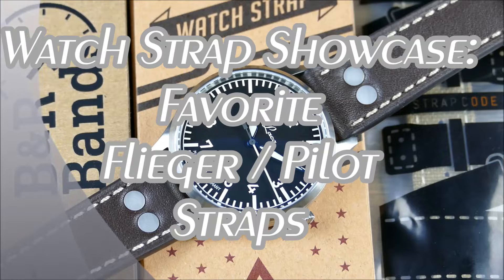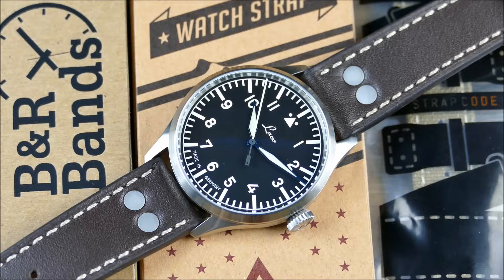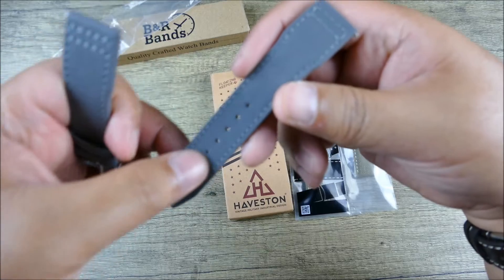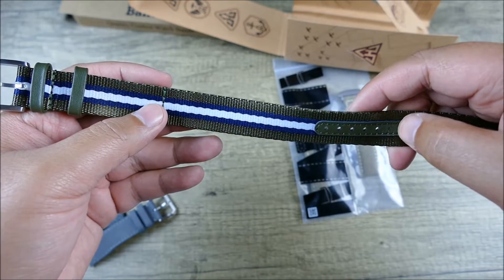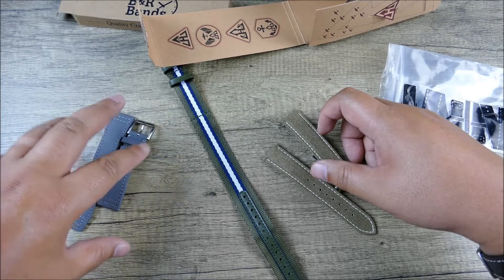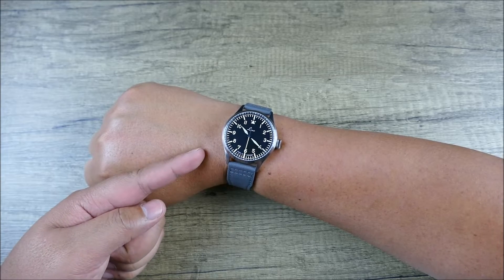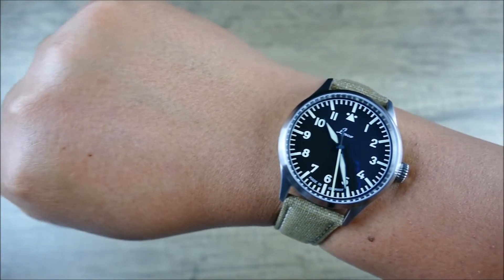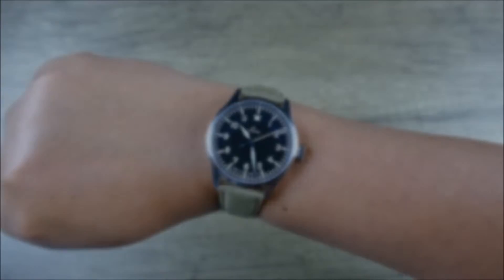On the Wrist, from off the Cuff: Laco – Flieger Pro, Strap Showcase; B&R Bands, Haveston, Strapcode